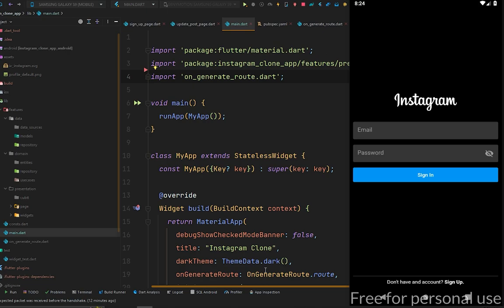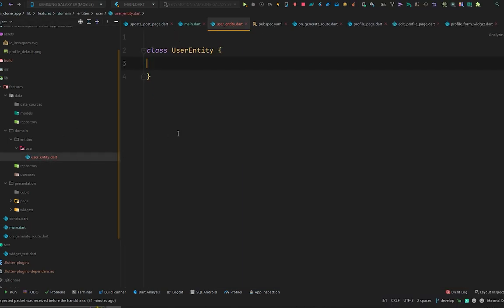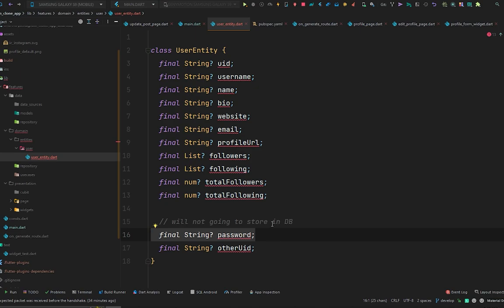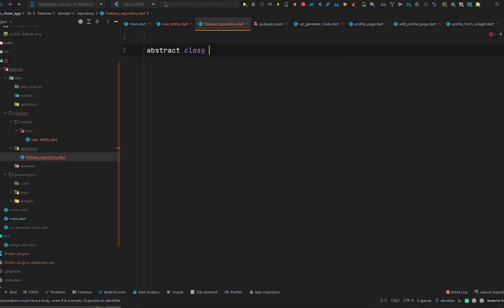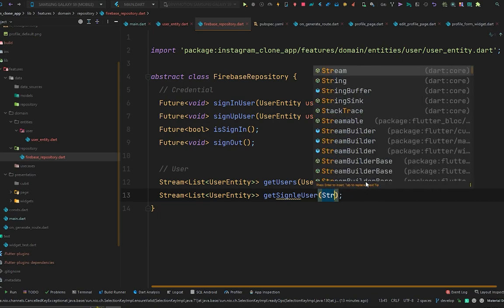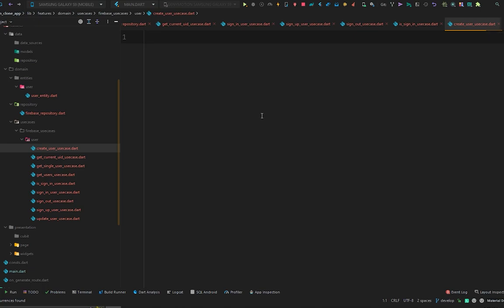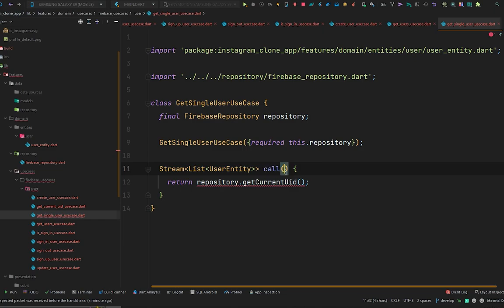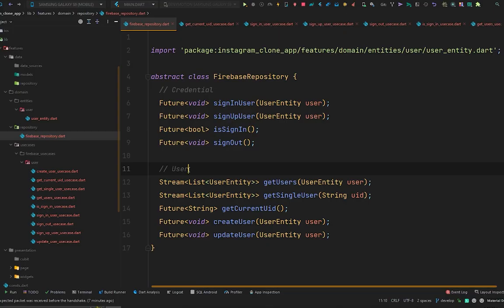Instagram Clone Clean Architecture (Firebase Full-Stack) Flutter – [6]